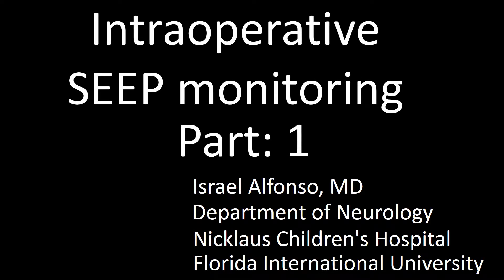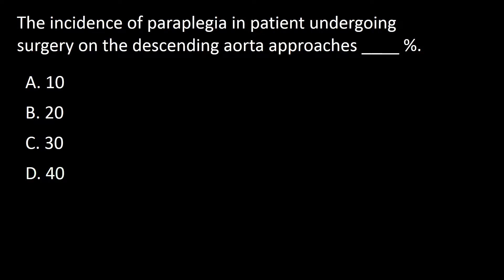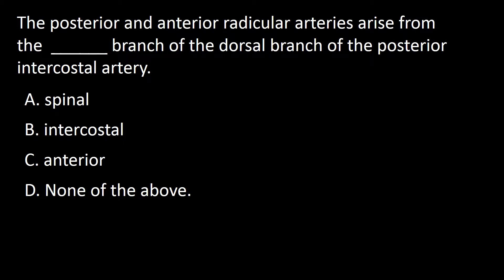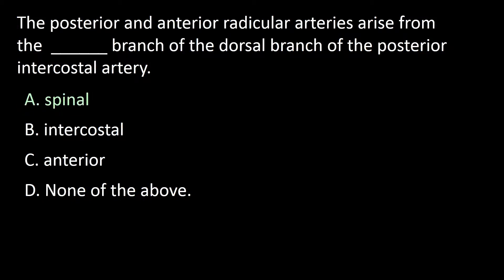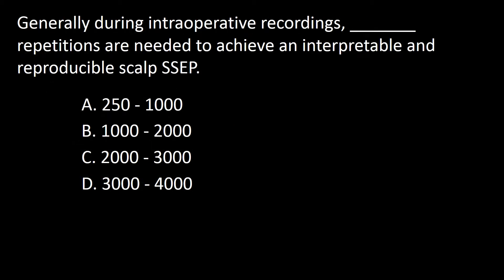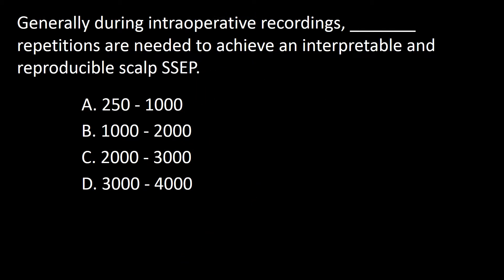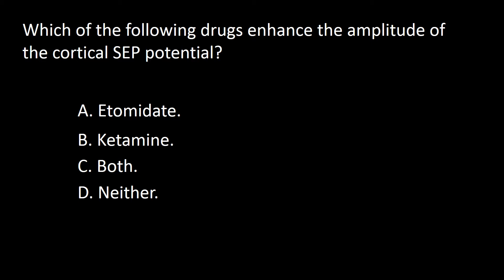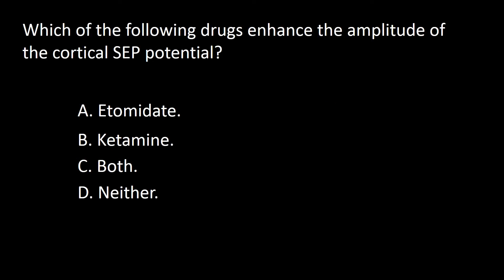Intraoperative monitoring. Part 3